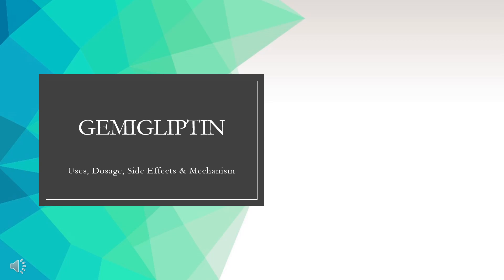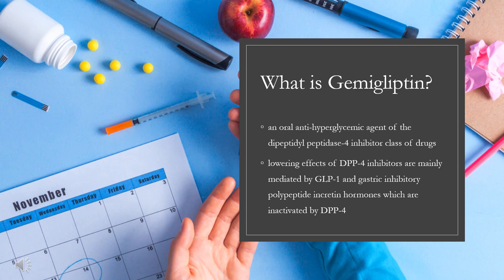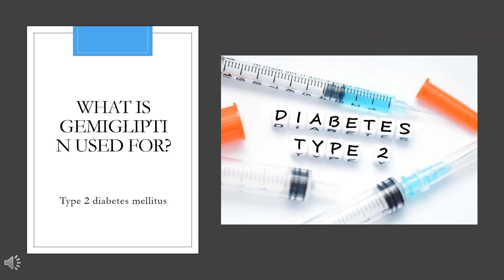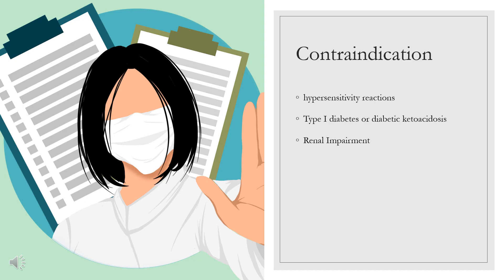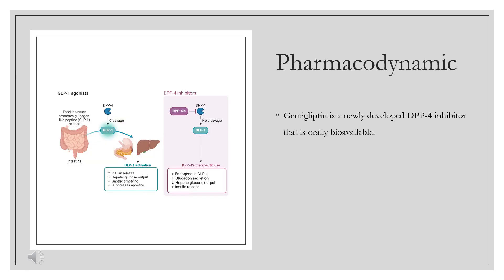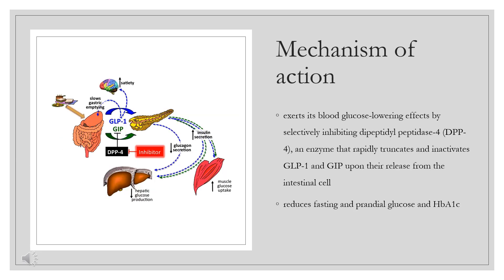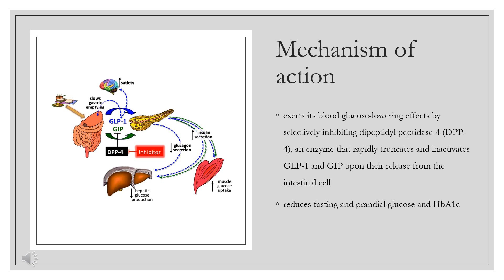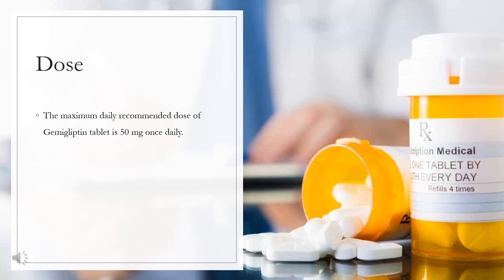Gemigliptin | Uses, Dosage, Side Effects & Mechanism | Zemiglo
Gemigliptin is a dipeptidyl peptidase-4 (DPP-4) inhibitor used to manage hyperglycemia in patients with type 2 diabetes mellitus.

In this video, let’s find found:
What is Gemigliptin?
What is Gemigliptin used for?
Contraindication
What are the side effects of taking Gemigliptin?
How does Gemigliptin work?
How to use Gemigliptin?

📚 Sources / References
•  Medication information (uses, pharmacodynamics, mechanism of action, half-life):